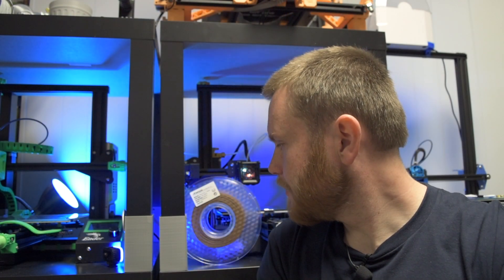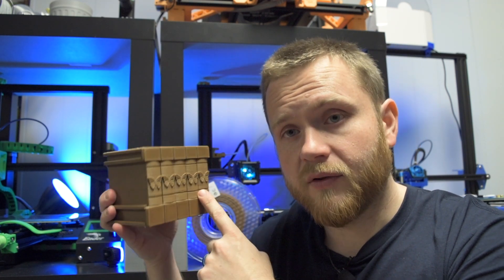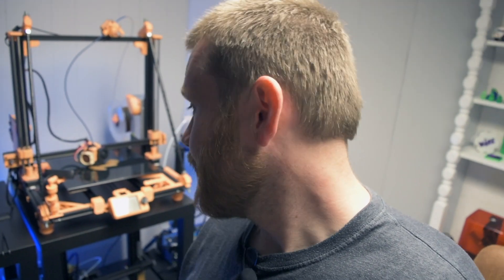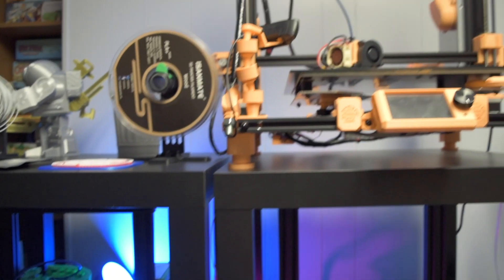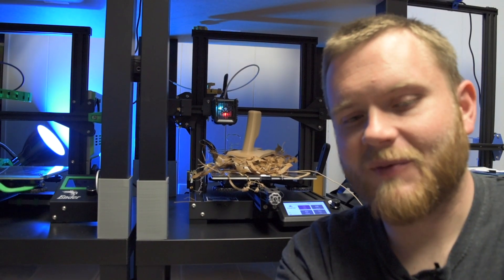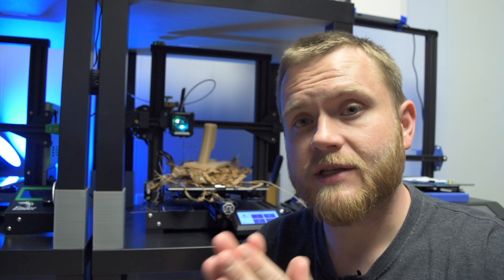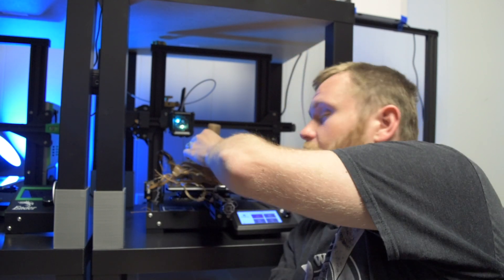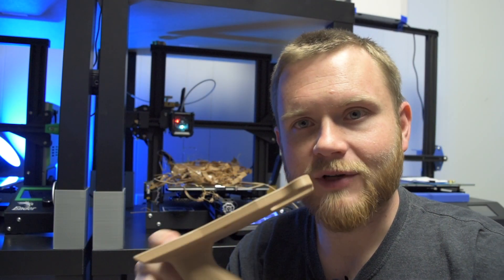Can the Aquila print WOOD?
I posted a poll in the community section asking you what type of materials you wanted me to try on the Aquila. 35% voted for Wood filament. So, I dug around and found my old roll and gave it a try. Here is how it went…

iSANMATE Wood PLA+
Amolen Walnut Wood PLA